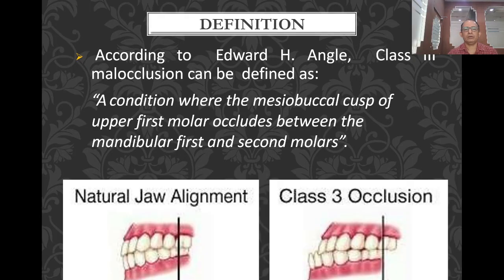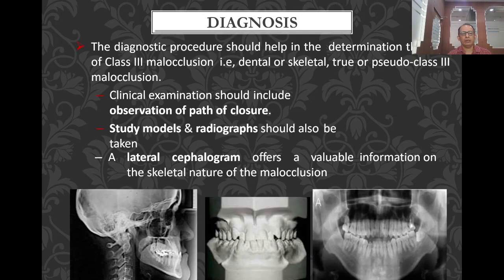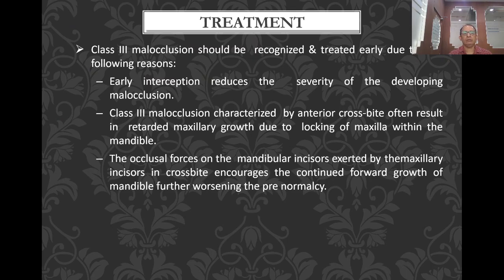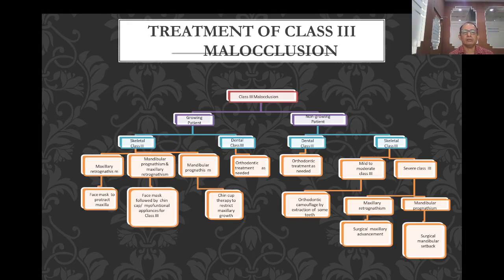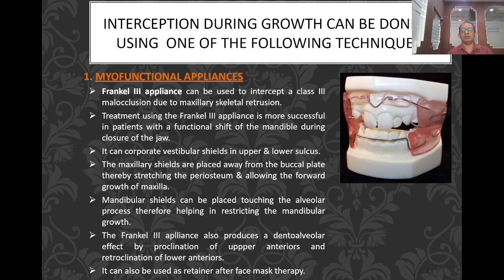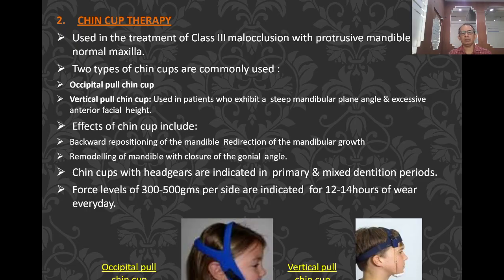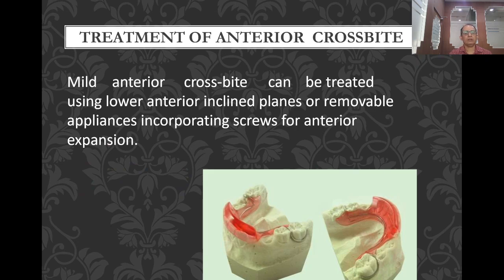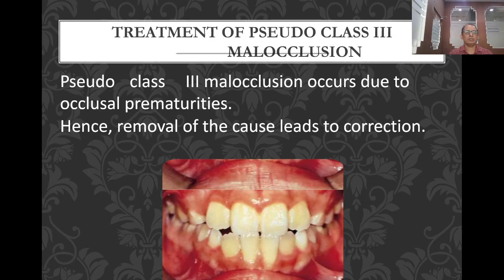CLASS III MALOCCLUSION